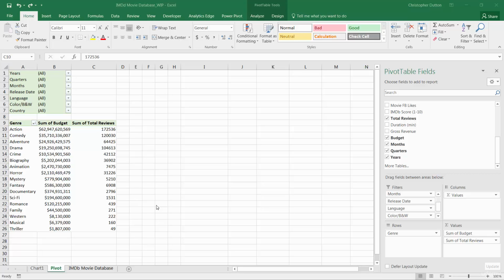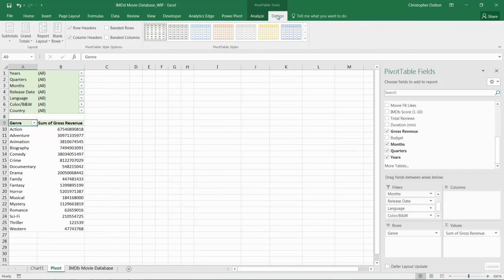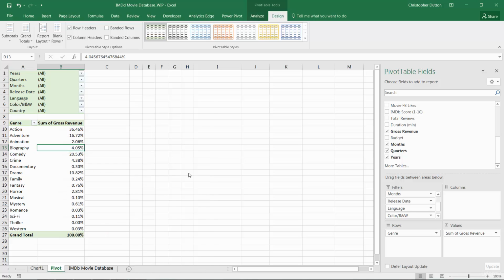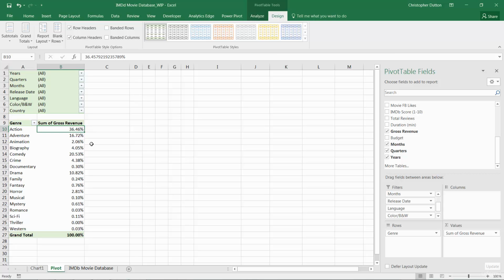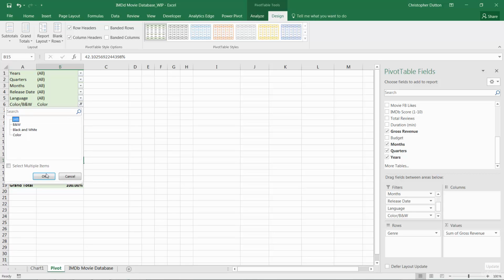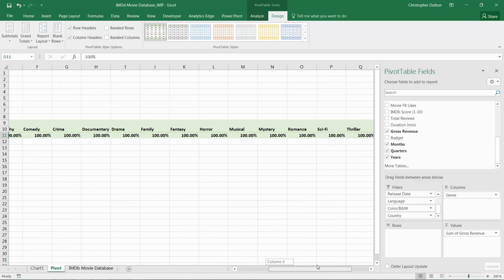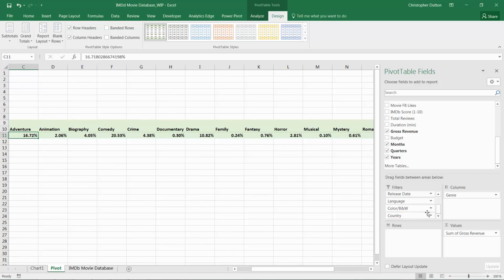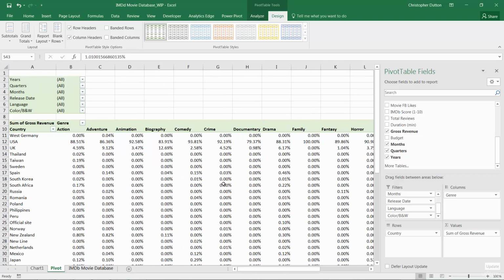038 show values as of columnrow